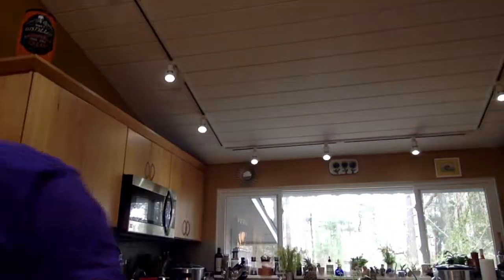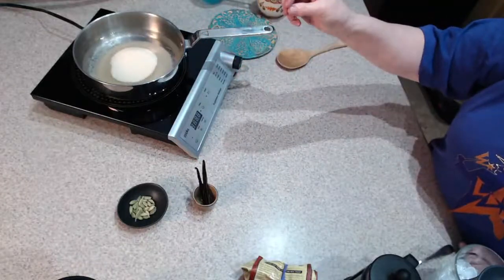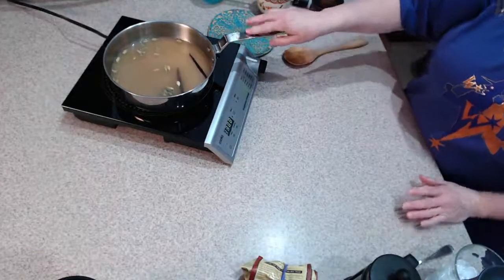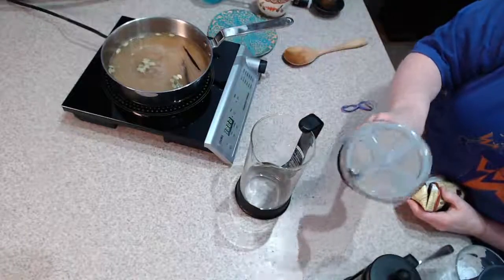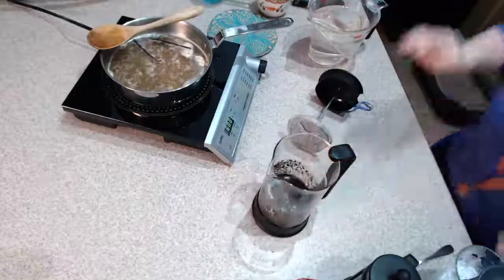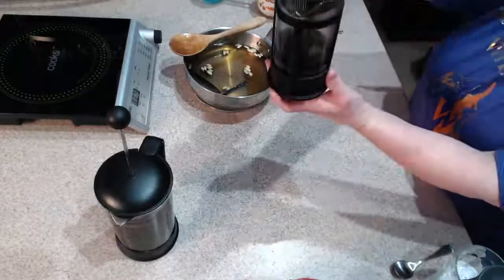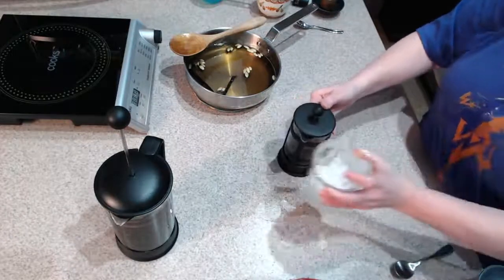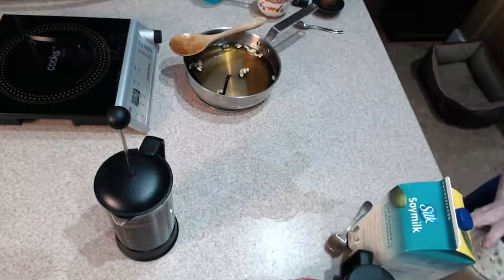DIY Cold Brew Coffee with Homemade Cardamom Vanilla Syrup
Today, I have a new and exciting coffee drink for you – a Middle Eastern Iced Coffee with Homemade Cardamom Vanilla Syrup. It’s inspired by a coffee on the menu at Cocoa and Cinnamon in my hometown, Durham, NC.

Plus it's so easy to make you own cold brew coffee concentrate at home - and it's tons cheaper too!

Did you know that you can cold brew coffee in a French Press? It’s incredibly simple to make and far less expensive than purchasing it ready to drink at your local grocery store. Before you know it you will be making gourmet coffees at home and saving money too!